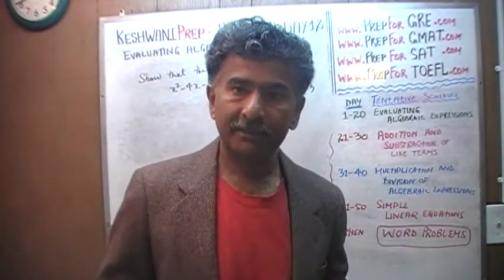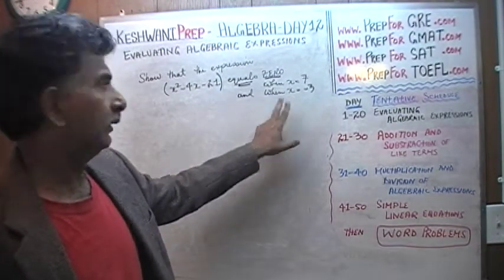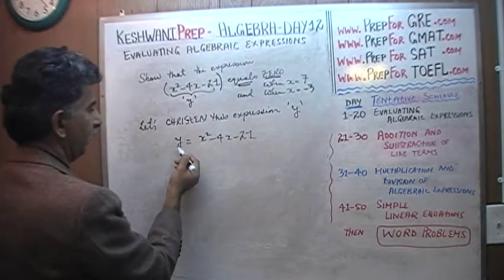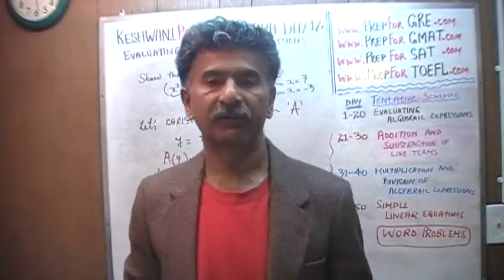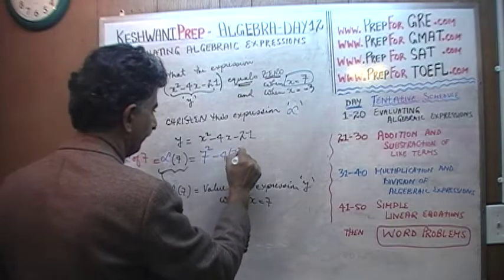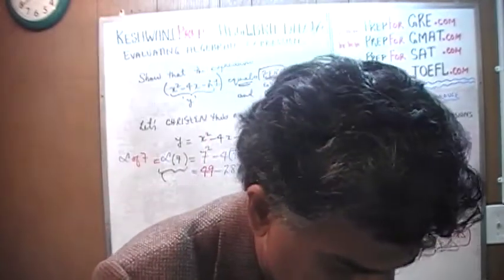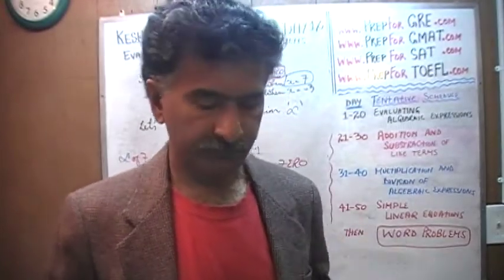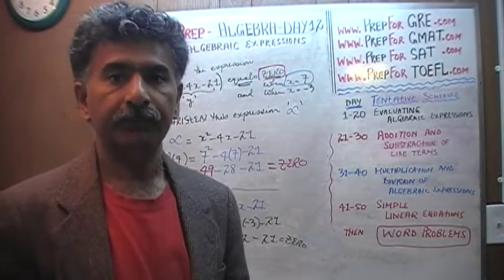Basic Algebra Day 12 - Online Prep Tutor 40$/hr GRE, GMAT, SAT, ACT, TEAS, HESI, KeshwaniPrep.com